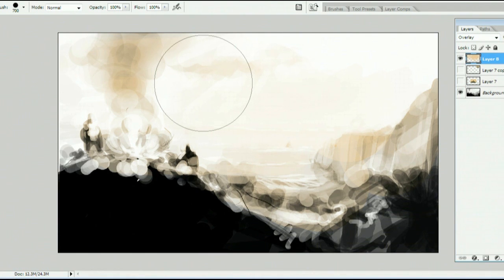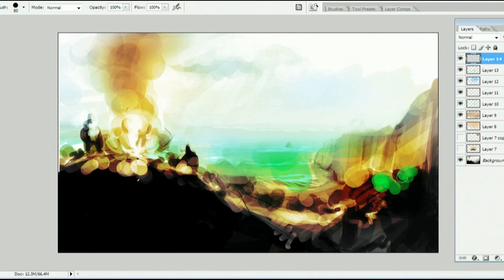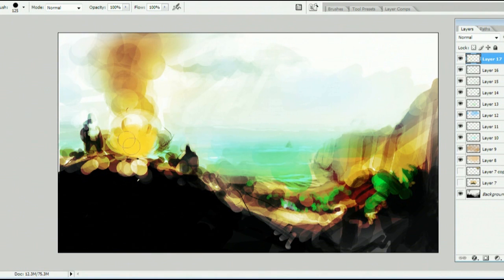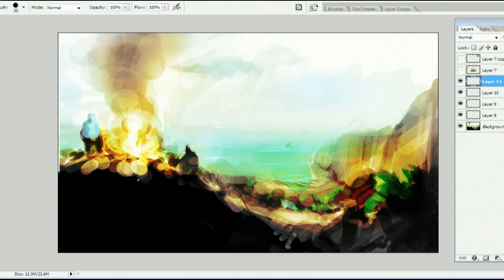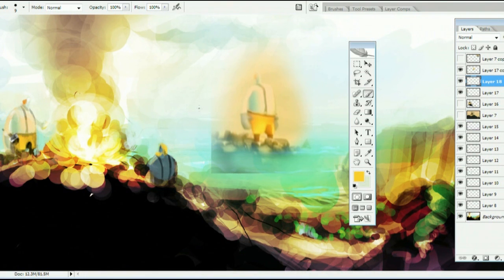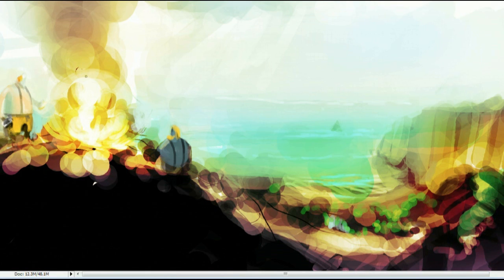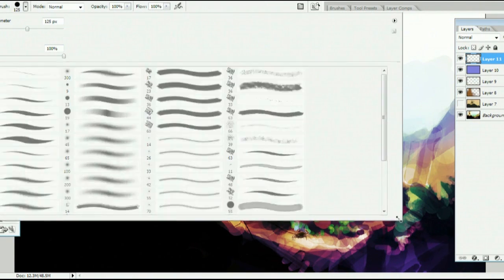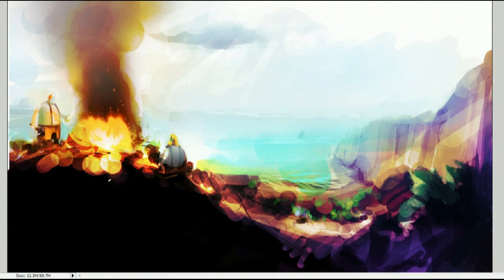Game Art tutorial with Farmergnome [ Part 2 of 5 ]